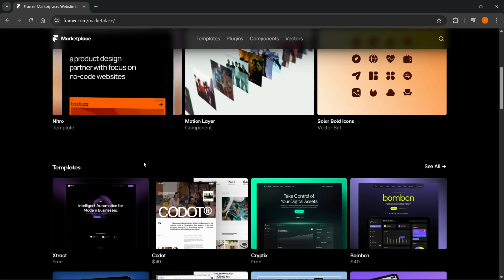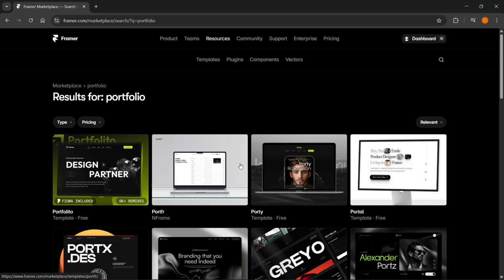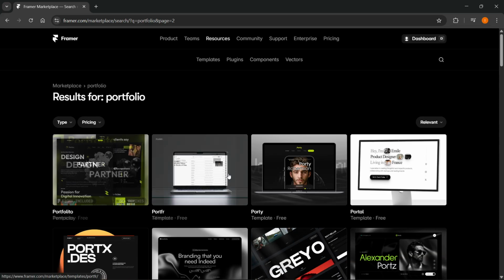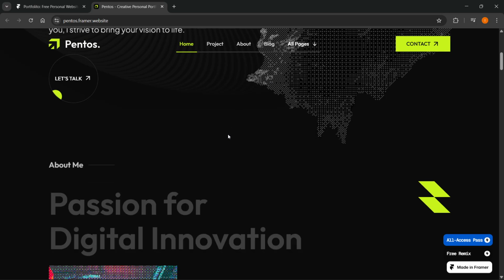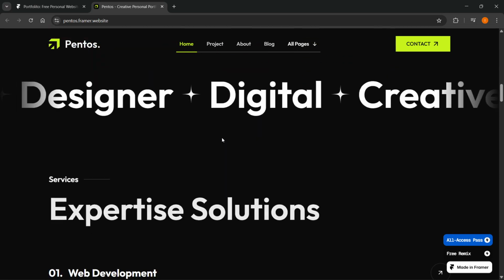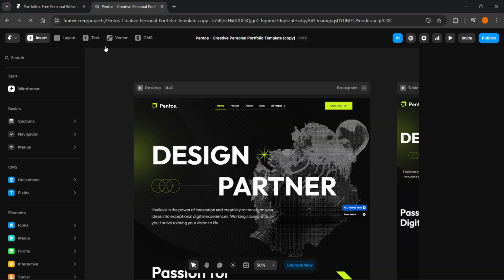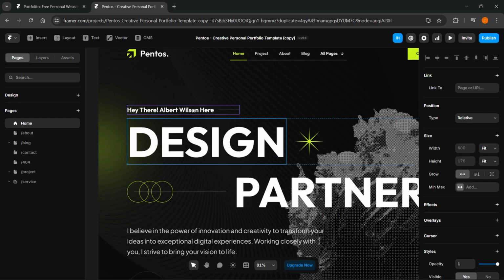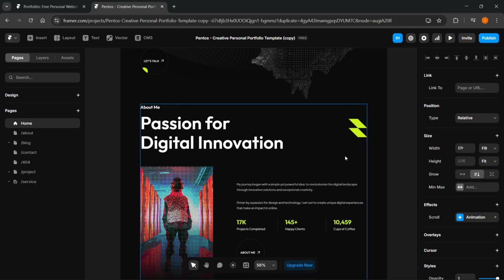How To USE Framer Templates For Portfolio (QUICK & EASY) 2026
In this video, I’ll show you how to use Framer templates for a portfolio. This is a full guide on how to select, customize, and build a professional portfolio using Framer templates quickly and easily in 2026. If you’ve been trying to use Framer templates for your portfolio, this is the video you need to watch!